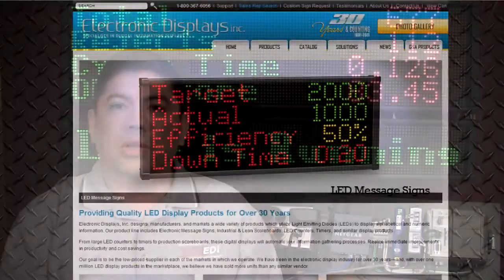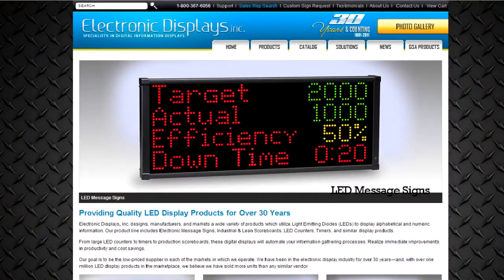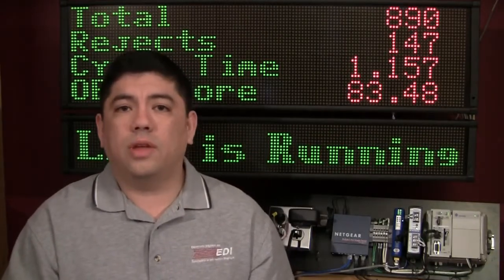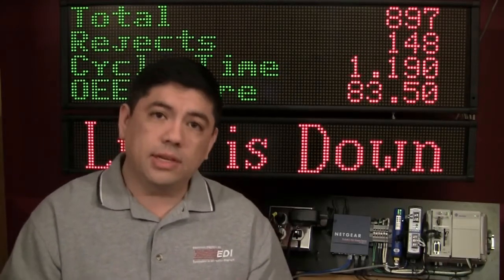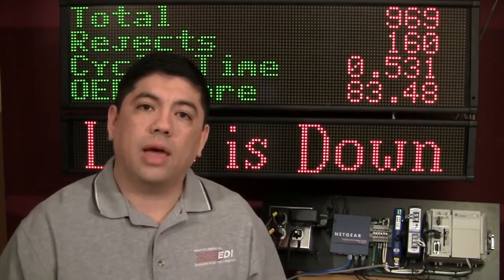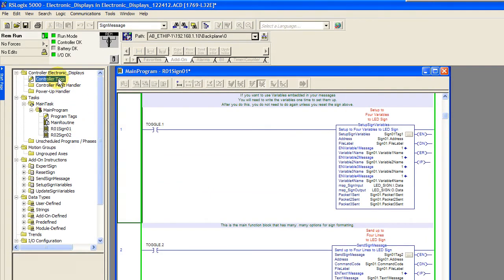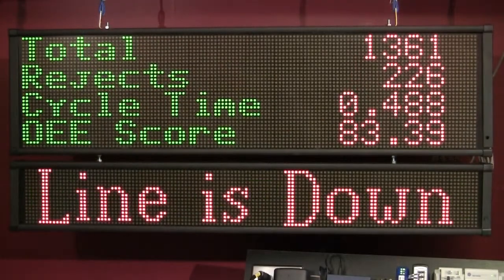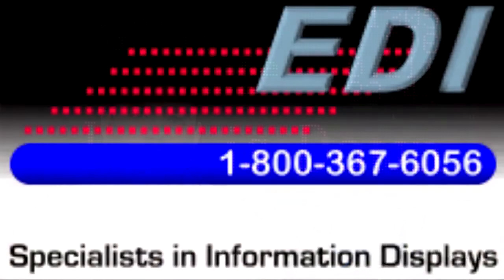EDV111 Message Sign Integration With Allen Bradley PLCs.mp4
Electronic Displays Inc. - EDI manufactures and distributes LED signage for the industrial market among others. These videos describe the operation and implementation between Allen Bradley PLC's and our EDV111 industrial message signs.